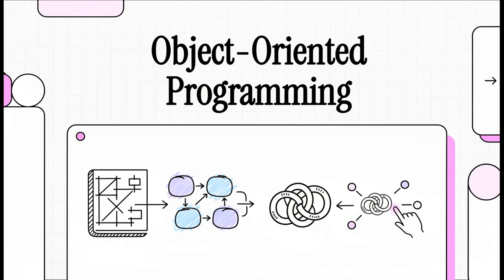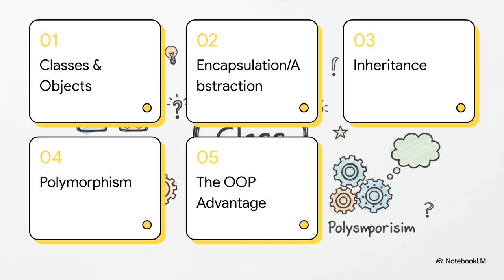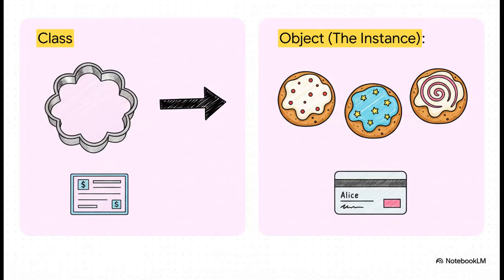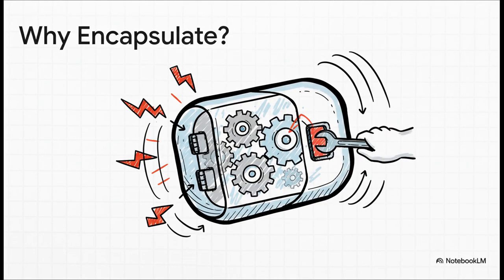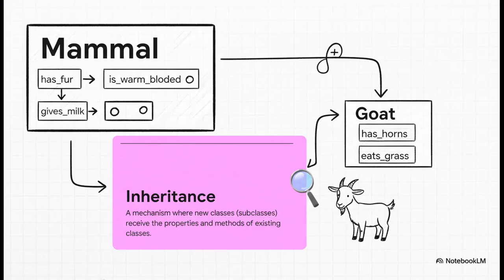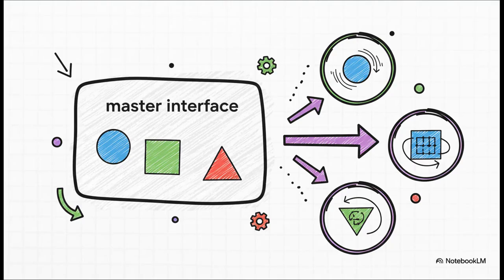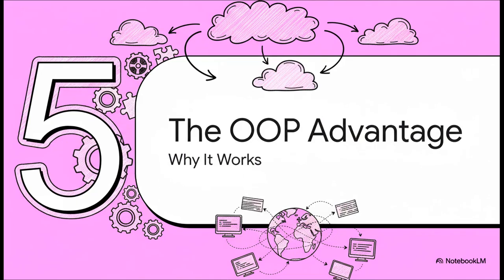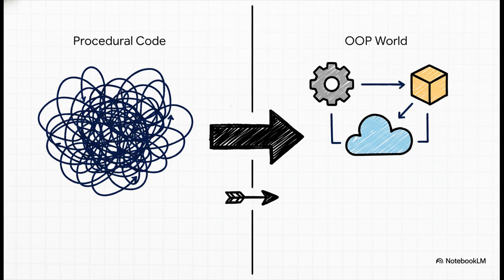Object Oriented Programming 8min Guide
The sources offer a comprehensive academic overview of Object-Oriented Programming (OOP), concentrating heavily on its implementation within the C++ language framework. Key OOP principles are thoroughly defined, including the concepts of Inheritance (detailing single, multilevel, and multiple types), Encapsulation (information hiding using access specifiers), Abstraction (using pure virtual functions), and Polymorphism (explaining both ad-hoc and runtime variations). Foundational C++ building blocks are detailed, ranging from lexical elements and various operators to the categories of primary and derived data types such as arrays, unions, and pointers. The texts also explain the structure of classes and methods (including method prototypes, overloading, and overriding) and the use of control structures to manage program flow. Furthermore, crucial object lifecycle management tools are covered, specifically defining the specialized roles and characteristics of constructors and destructors.